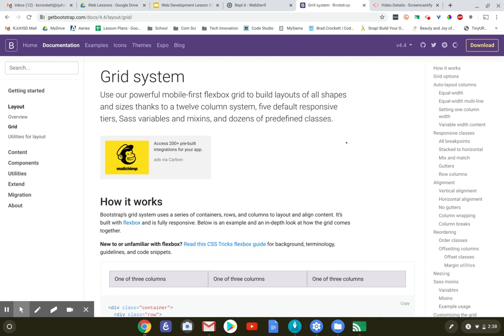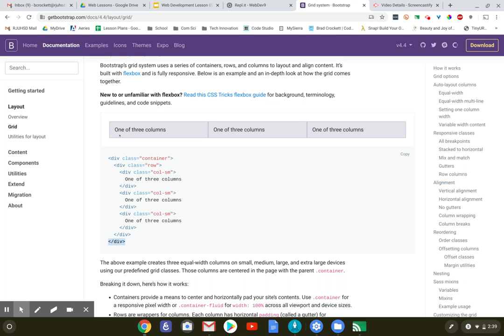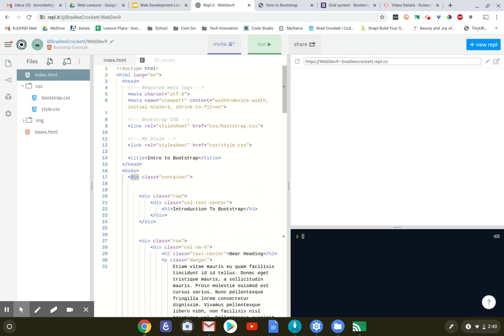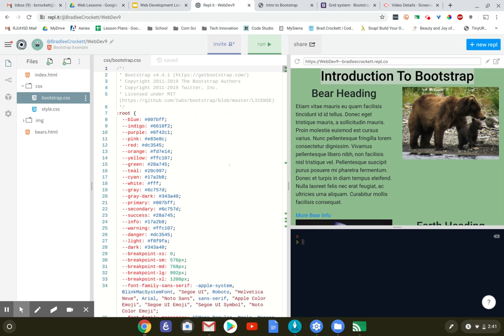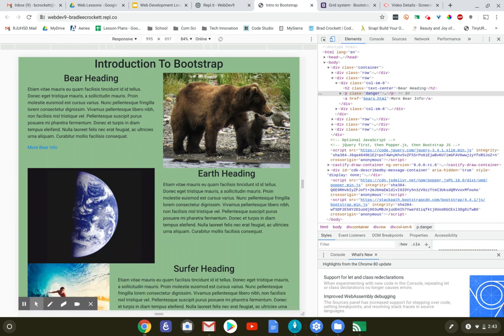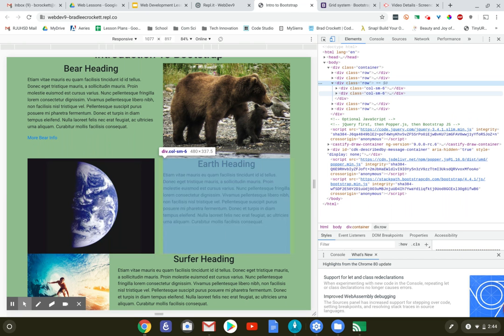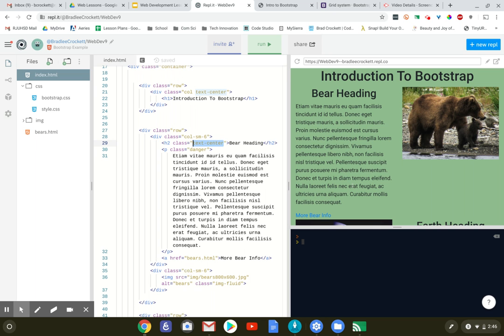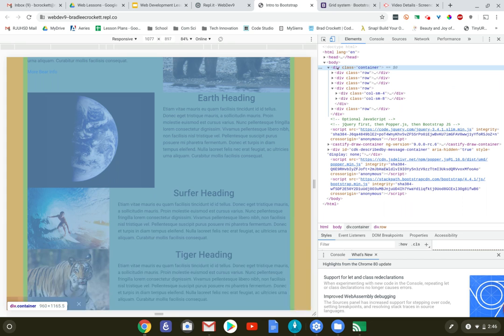Adding Bootstrap Classes to divs